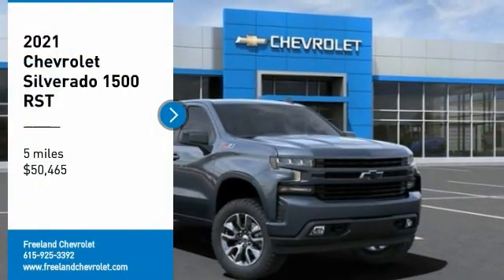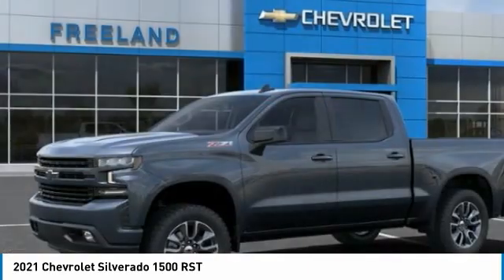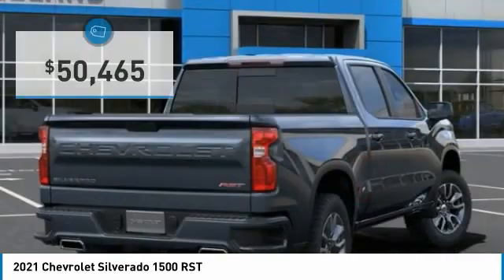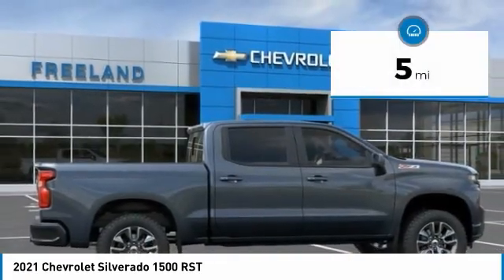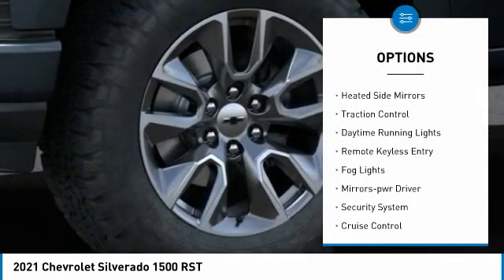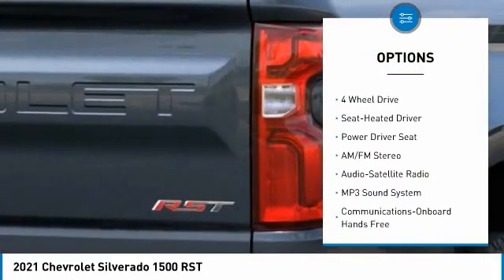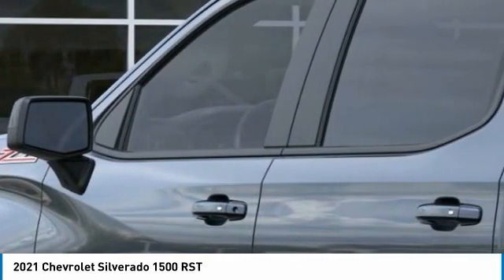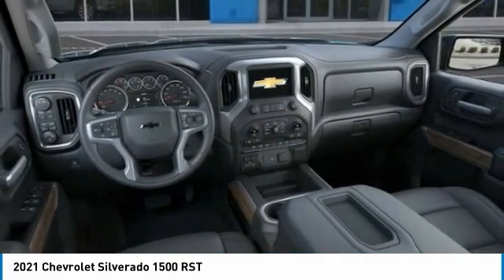2021 Chevrolet Silverado 1500 MZ226102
2021 Chevrolet Silverado 1500 RST

Freeland Chevrolet
5333 Hickory Hollow Parkway

Recent Arrival! $4,250 off MSRP!brbrShadow Gray Metallic 2021 Chevrolet Silverado 1500 RST 4WD EcoTec3 5.3L V8 8-Speed Automatic 4D Crew Cabbrbr8-Speed Automatic, 4WD, Black Leather, 10-Way Power Driver Seat w/Lumbar, 120-Volt Bed Mounted Power Outlet, 120-Volt Instrument Panel Power Outlet, 12-Volt Rear Auxiliary Power Outlet, 2 USB Ports, 2 USB Ports (First Row), 3.23 Rear Axle Ratio, 4.2 Diagonal Color Display Driver Info Center, 40/20/40 Front Split-Bench Seat, 4G LTE Wi-Fi Hot Spot Capable, 4-Wheel Disc Brakes, 6-Speaker Audio System, ABS brakes, Air Conditioning, All Star Edition Plus, Alloy wheels, All-Star Edition, All-Weather Floor Liner (LPO) (AAK), AM/FM radio: SiriusXM, Apple CarPlay/Android Auto, Auto-Locking Rear Differential, Automatic temperature control, Auxiliary External Transmission Oil Cooler, Bed Protection Package, Bluetooth? For Phone, Body Color Grille, Brake assist, Bumpers: body-color, Chevrolet Connected Access Capable, Chevytec Spray-On Black Bedliner, Cloth Rear Seat w/Storage Package, Cloth Seat Trim, Color-Keyed Carpeting Floor Covering, Convenience Package, Convenience Package II, Convenience Package w/Buckets Seats, Deep-Tinted Glass, Delay-off headlights, Driver door bin, Driver vanity mirror, Dual Exhaust w/Black Exhaust Tips, Dual Exhaust w/Polished Outlets, Dual front impact airbags, Dual front side impact airbags, Dual-Zone Automatic Climate Control, Electric Rear-Window Defogger, Electrical Lock Control Steering Column, Electronic Cruise Control, Electronic Stability Control, External Engine Oil Cooler, EZ Lift Power Lock & Release Tailgate, Floor Mounted Center Console, Front anti-roll bar, Front Bucket Seats, Front Center Armrest w/Storage, Front dual zone A/C, Front fog lights, Front Frame-Mounted Black Recovery Hooks, Front LED Fog Lamps, Front License Plate Kit, Front reading lights, Front Rubberized Vinyl Floor Mats, Front wheel independent suspension, Fully automatic headlights, HD Radio, HD Rear Vision Camera, Heated door mirrors, Heated Driver & Front Outboard Passenger Seats, Heated front seats, Heated Steering Wheel, Heated steering wheel, Heavy Duty Suspension, Heavy-Duty Air Filter, High Gloss Black Mirror Caps, Hill Descent Control, Hitch Guidance, Illuminated entry, Integrated Trailer Brake Controller, Keyless Open & Start, Leather Package, Leather Wrapped Steering Wheel, LED Cargo Area Lighting, Low tire pressure warning, Manual Tilt/Telescoping Steering Column, Occupant sensing airbag, Off-Road Suspension, OnStar & Chevrolet Connected Services Capable, Outside temperature display, Overhead airbag, Overhead console, Panic alarm, Passenger door bin, Passenger vanity mirror, Power Door Locks, Power door mirrors, Power driver seat, Power Front Windows w/Driver Express Up/Down, Power Front Windows w/Passenger Express Down, Power Rear Windows w/Express Down, Power Sliding Rear Window w/Rear Defogger, Power steering, Power windows, Preferred Equipment Group 1SP, Premium audio system: Chevrolet Infotainment 3, Premium Bose 7-Speaker Sound System, Radio data system, Radio: Chevrolet Infotainment 3 Plus System, Radio: Chevrolet Infotainment 3 System, Rear 60/40 Folding Bench Seat (Folds Up), Rear Dual USB Charging-Only Ports, Rear reading lights, Rear Rubberized-Vinyl Floor Mats, Rear seat center armrest, Rear step bumper, Rear Vision Camera, Rear Wheelhouse Liners, Rear window defroster, Remote keyless entry, Remote Vehicle Starter System, Security system, SiriusXM Radio, Speed control, Speed-sensing steering, Split folding rear seat, Standard Tailgate, Steering Wheel Audio Controls, Steering wheel mounted audio controls, Telescoping steering wheel, Theft Deterrent System (Unauthorized Entry), Tilt steering wheel, Traction control, Trailering Package, Trip computer, Universal Home Remote, Up-Level Rear Seat w/Storage Package, Variably intermittent wipers, Wheels ***    Sale price does not include tax, tag, or other fees ***$4250 - Chevrolet Consumer Cash Program. Exp. 0